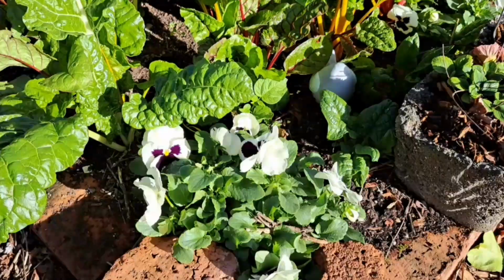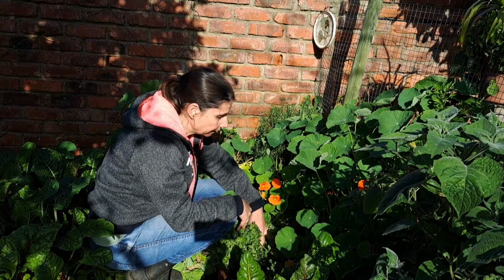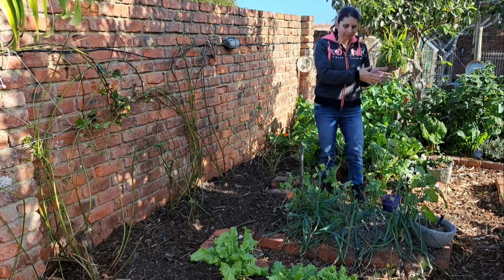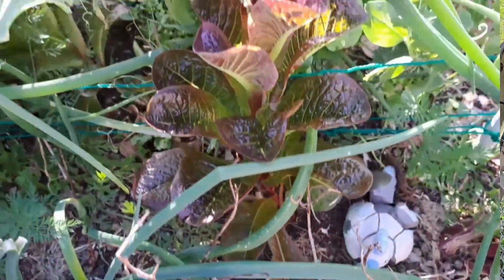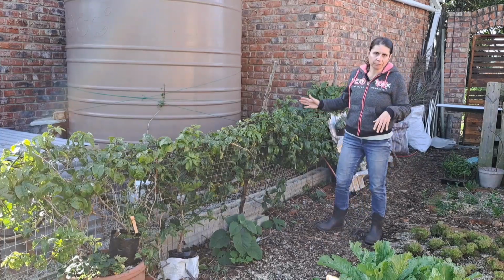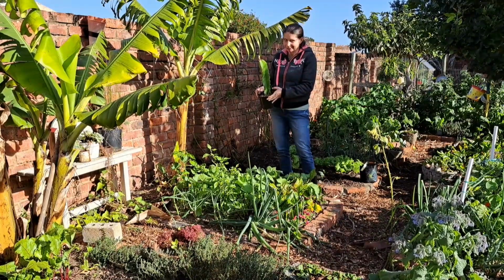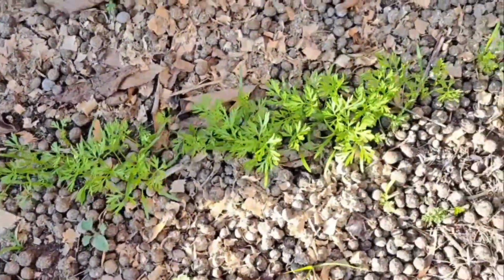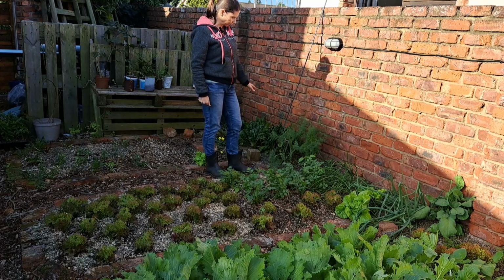Winter 2022 Kitchen Garden Tour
We are super blessed living in the subtropical oceanic climate of the Eastern Cape which allows one to grow great deal of food during winter. Come along for a tour of my 2022 winter kitchen garden.